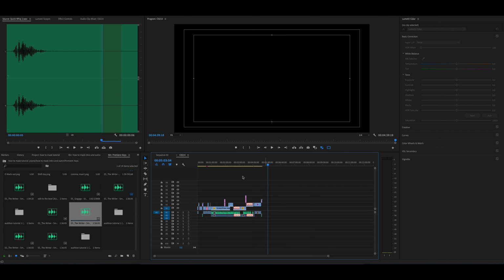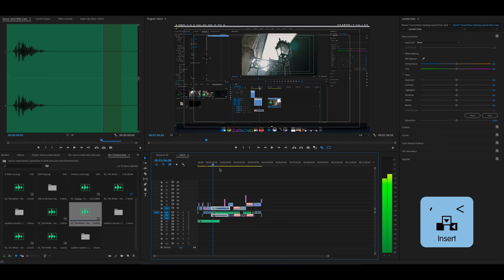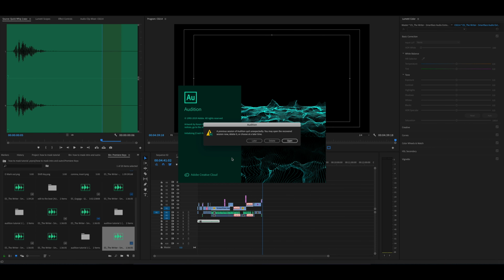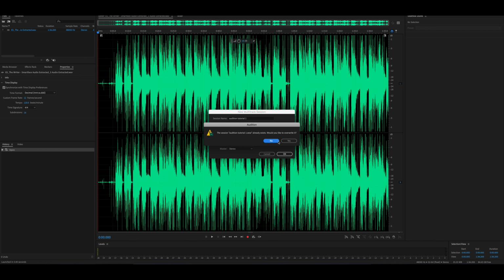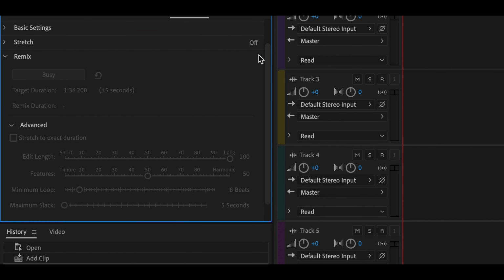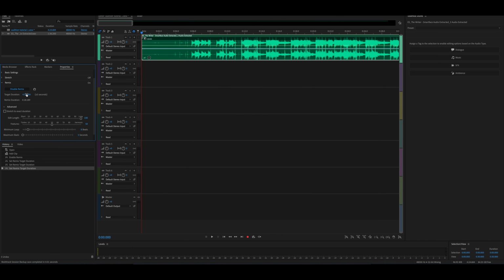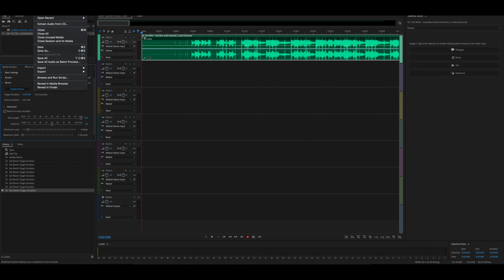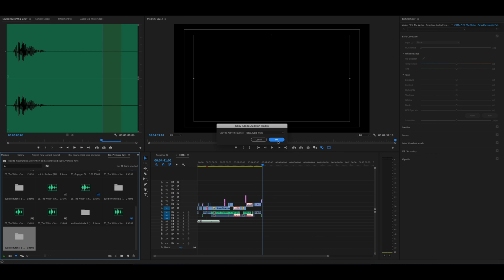Make A Song Longer (Or Shorter) In Adobe Premiere Pro & Audition | EASY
Have the perfect piece of music or audio for your video project that just doesn't fit quite right?

I'm going to show you a simple way to instantly remix any audio track in Audition via Adobe Premiere Pro.

This works great for making a longer track fit a short intro, or maybe you're finding your track finishes a little early? Well extend it with this trick!

Links:

Want to edit faster in your editing program? Visit Editors Keys now for shortcut keyboards and covers!

(Marks Instagram with business tips)

WANT GRAPHICS? We use MotionVFX for all of the lowerthirds and graphics you see in the videos:

If you edit videos make sure to check out Wipster. It allows you to share videos with your clients to get great feedback!